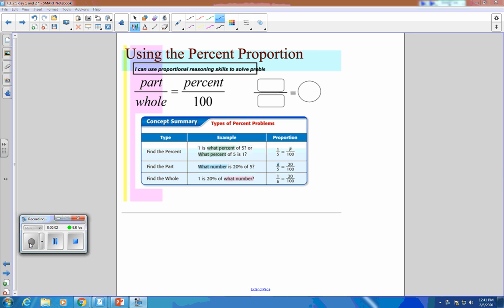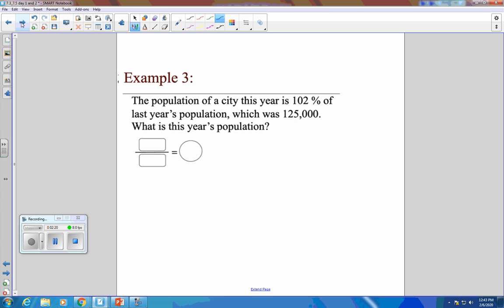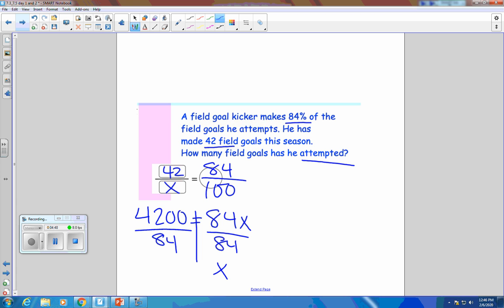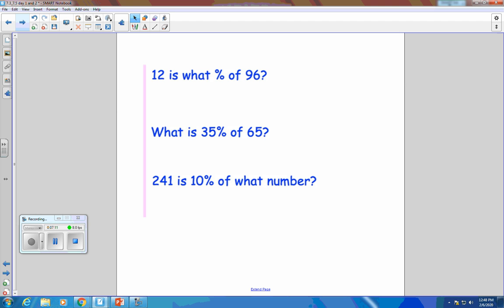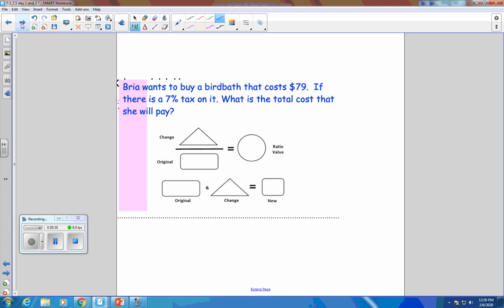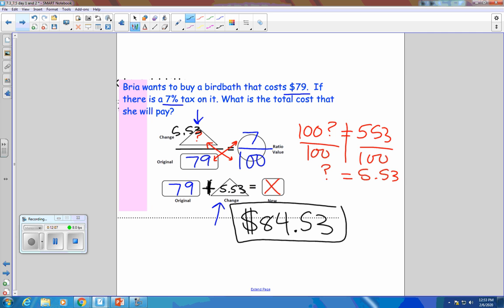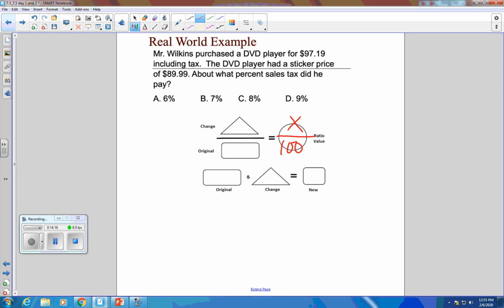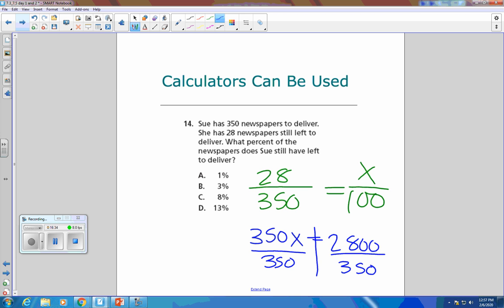7.3/7.5 Day 2 Pre-Alg (Percent Proportions and Equations)